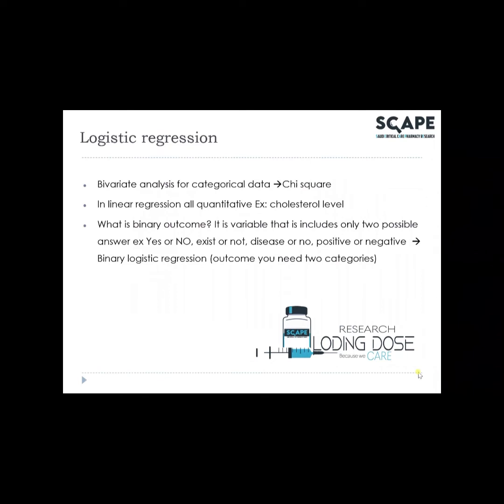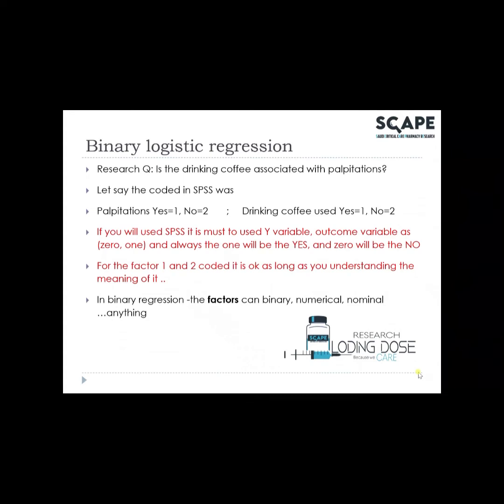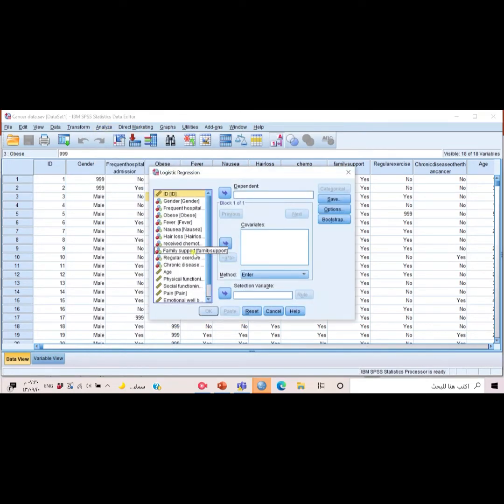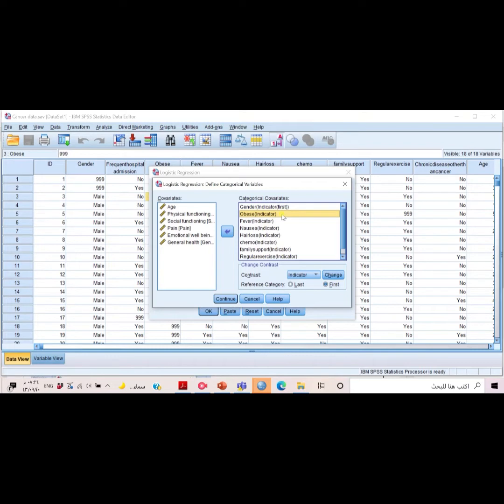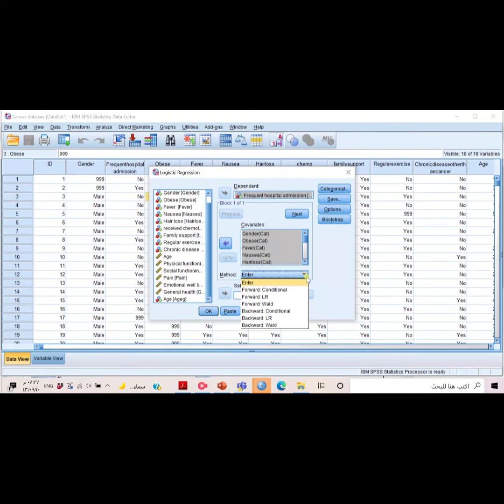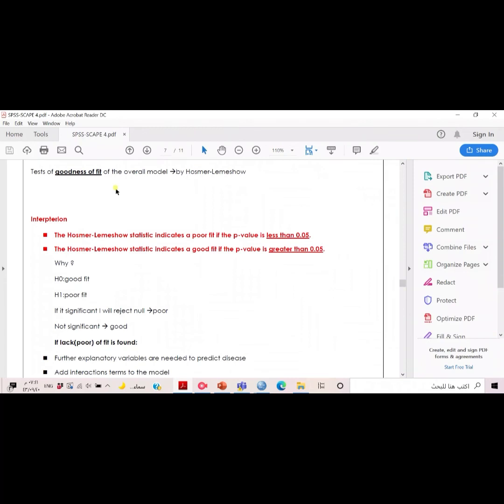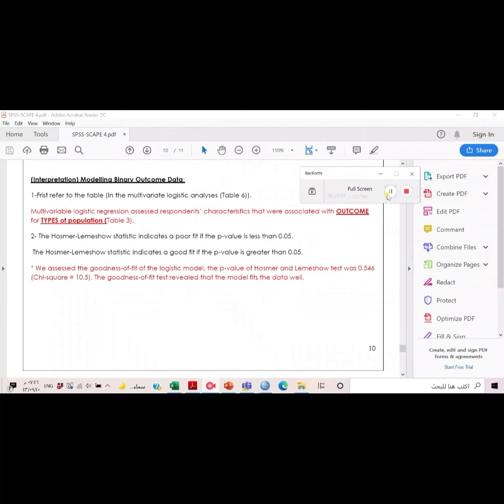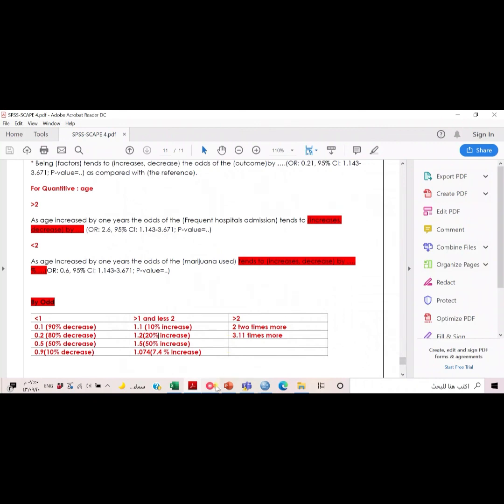Research Loading Dose - SCAPE Platform - Part 4: Logistic analysis in SPSS - By Nadiyah Alshehri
UPON COMPLETION OF THE SESSION, YOU WILL ABLE TO KNOW:
  Modelling Binary Outcome Data
  Multiple logistic regression